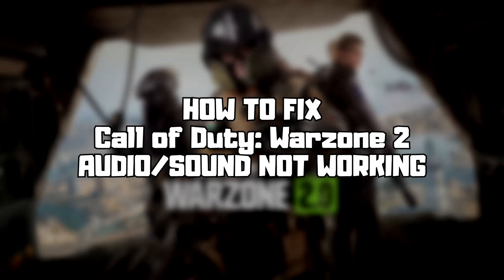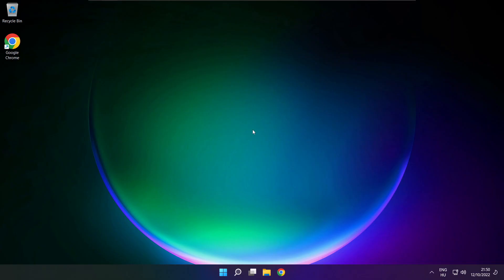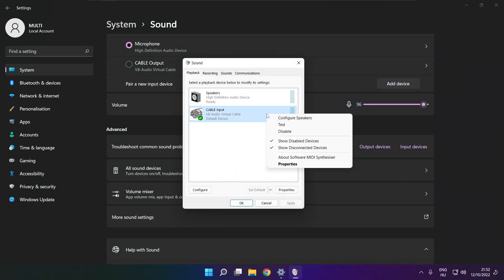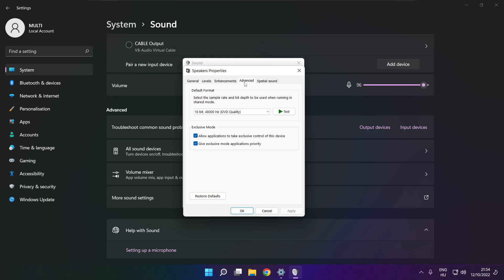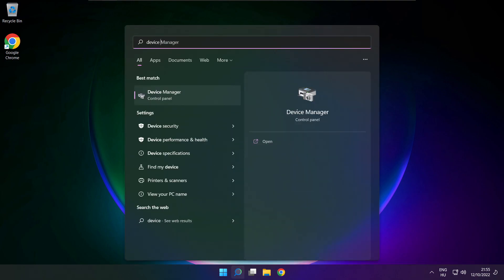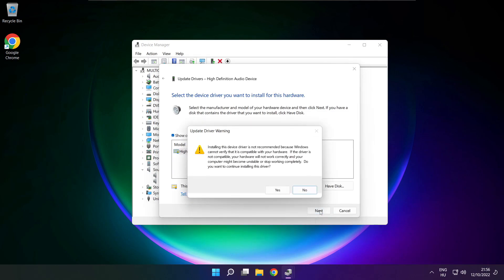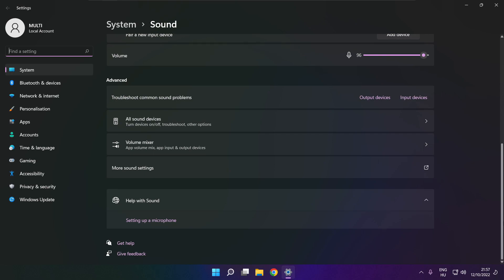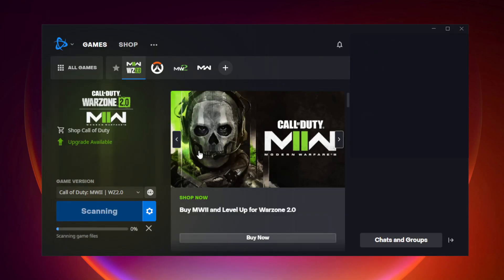How to FIX Call of Duty: Warzone 2 No Audio/Sound Not Working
In this video I am going to show How to FIX Call of Duty: Warzone 2 No Audio/Sound Not Working | COD Warzone 2 No Audio Issues | WZ 2.0

🖥️ PC Specs:
CPU: Intel Core i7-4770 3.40GHz
Memory: 16GB HyperX DDR3
HDD: Toshiba 1TB
SSD: Kingston 240GB
Graphics Card: ASUS GeForce RTX 3060 12GB GDDR6
Operating System: Windows 10/11